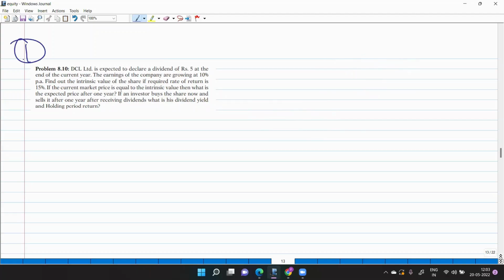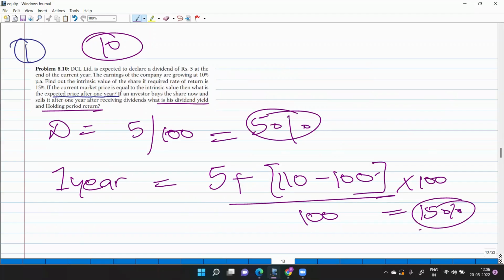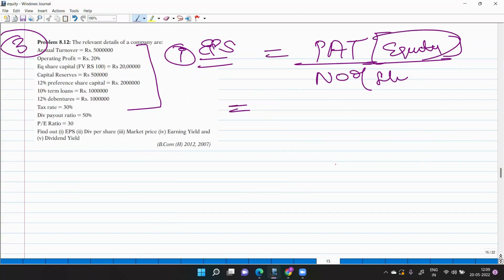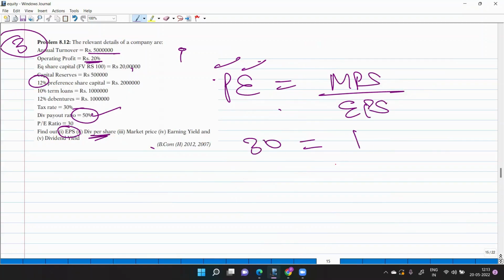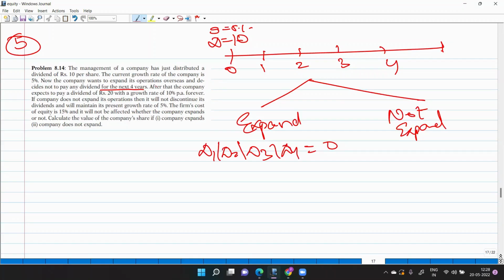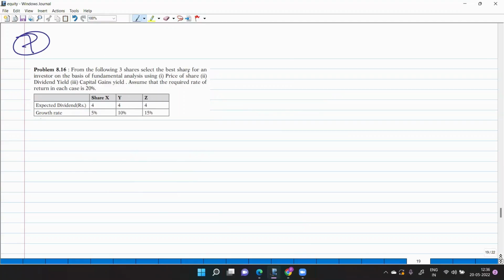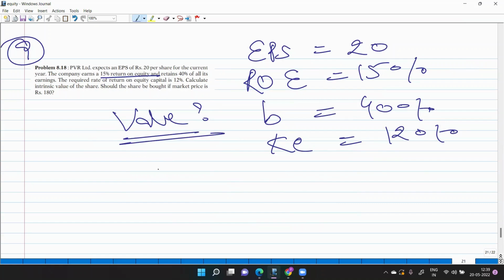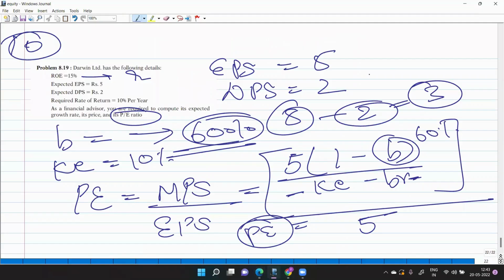Equity analysis/Bcom hons/Bcom/Equity valuation / Gordon Mondel/ Practical questions/Past paper/Du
Majorly i try to match my answers with book so in case book solutions go wrong i am sorry!!

In case anyone finds any error please correct me asap! I welcome all sorts of corrections